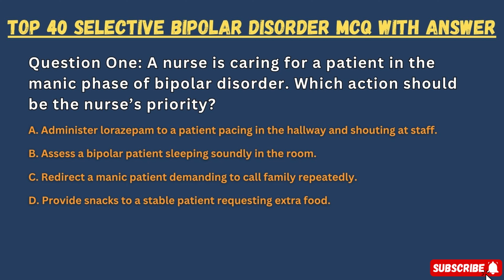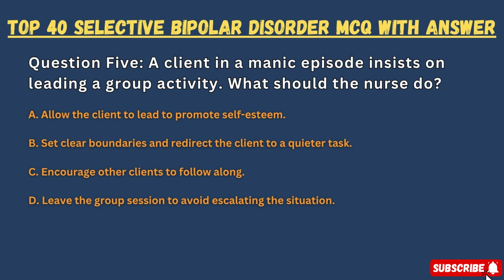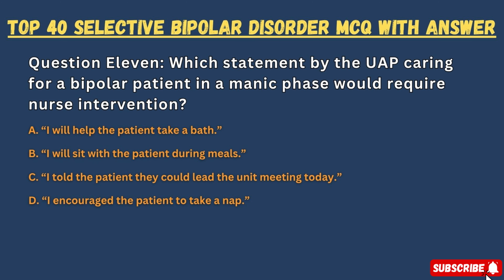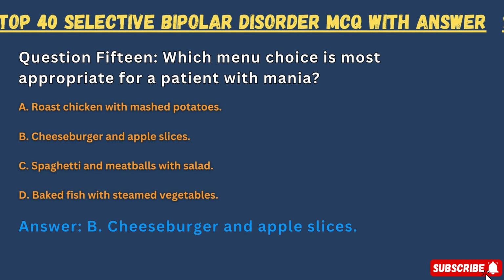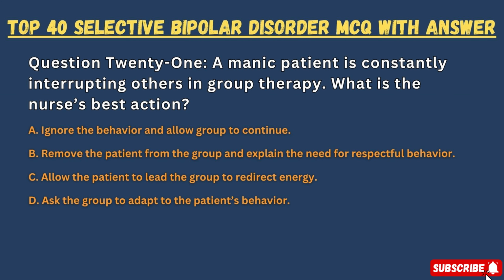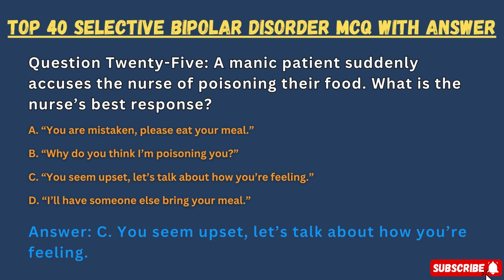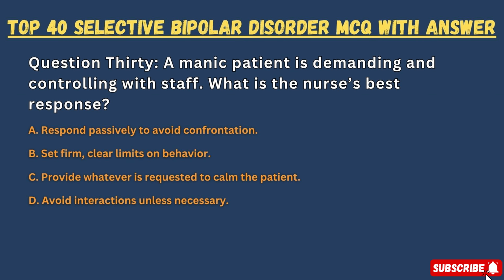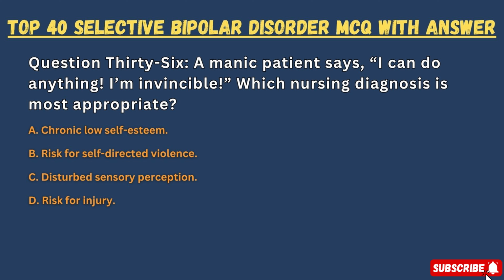Bipolar Disorder: 40 Expert-Level NCLEX Questions-Master Critical Thinking & Safe Nursing Practice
🔷 Bipolar Disorder: 40 Expert-Level NCLEX Questions 🔷
🚨 Master Critical Thinking & Safe Nursing Practice 🚨

🧠💥 Are you prepared to take on the most challenging NCLEX questions on Bipolar Disorder?
This video is packed with 40 high-yield, expert-crafted questions designed to sharpen your:
📌 Clinical Judgment
📌 Patient Safety Prioritization
📌 Medication Management
📌 Delegation & Scope of Practice

👩‍⚕️👨‍⚕️ Ideal For:
🎓 Nursing Students
📝 NCLEX-RN & NCLEX-PN Candidates
🧑‍🏫 Nurse Educators
💼 Practicing Nurses Looking to Refresh Their Skills

📚 What You’ll Learn:
🔹 How to handle manic vs. depressive episodes
🔹 When to intervene for safety 🚑
🔹 Red flags for lithium & valproate toxicity ⚠️
🔹 How to delegate tasks safely 👥

🛠️ Video Features:
✅ NCLEX-format questions
✅ Real-world scenarios
✅ Detailed rationales after each answer
✅ Scenario-based decision-making

👇 Timestamps & Chapters Below (if applicable) 👇

➡️ “Psych Nursing Priorities: NCLEX Mastery Questions”
➡️ “Top 50 NCLEX Questions on Lithium & Mood Stabilizers”

📘 Facebook: Rumours and Scandals - Nursing Stories & Scenarios